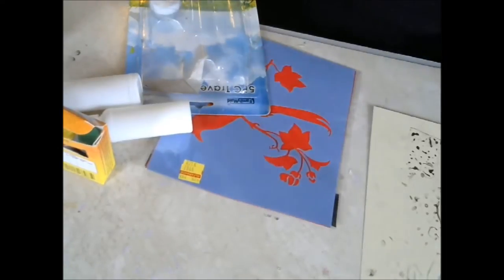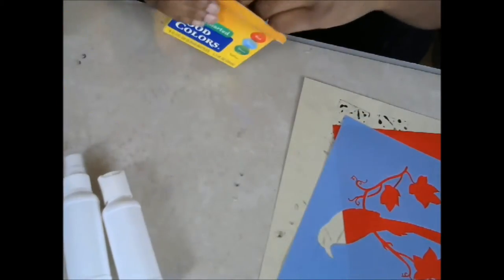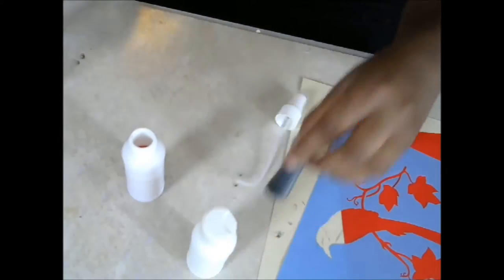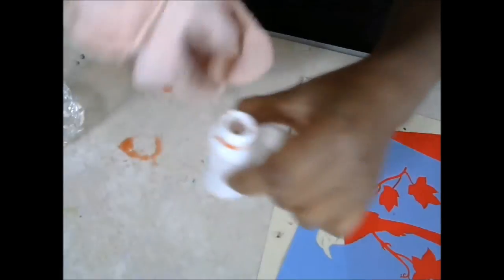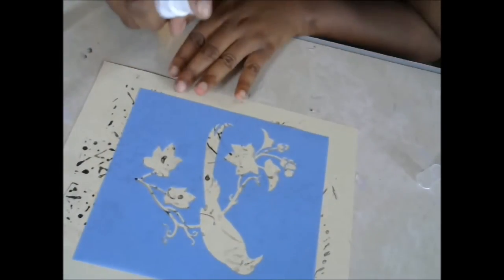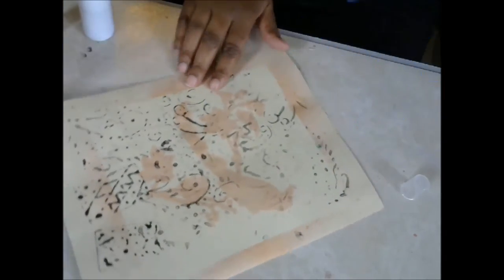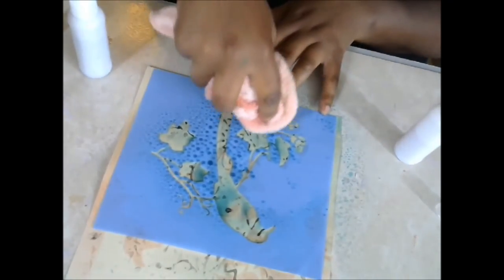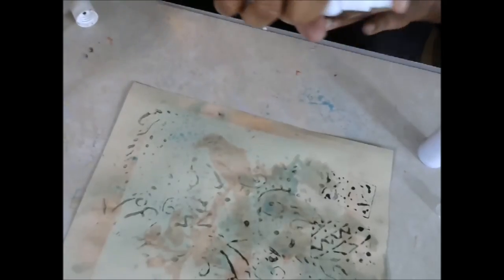DIY Homemade Ink Sprays/ Mist using food coloring/ MAKING MIXED MEDIA INK SPRAYS FROM FOOD COLORING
DIY Homemade Ink Sprays/ Mist using food coloring/ MAKING MIXED MEDIA INK SPRAYS FROM FOOD COLORING / how to  make ink sprays.

Do you want to work for an awesome company and have great opportunities to increase your youtube audience? Click this link and apply to Full Screen!!!